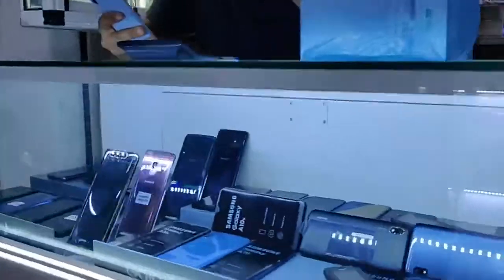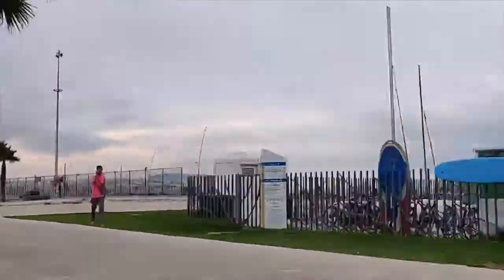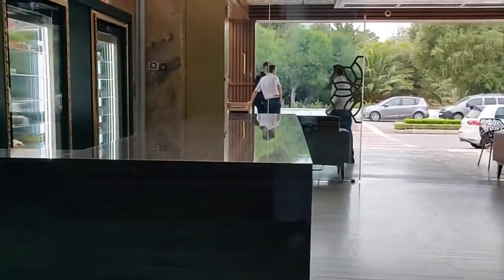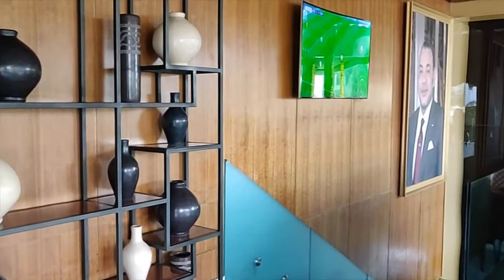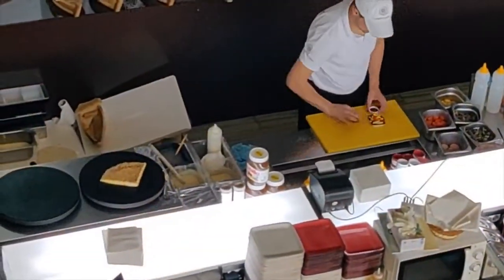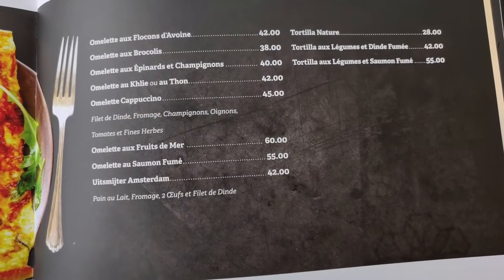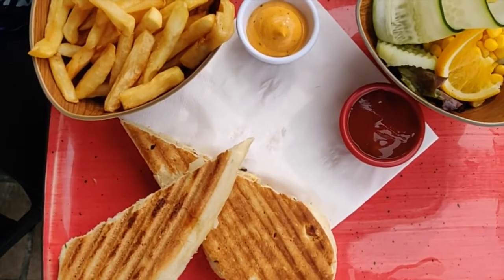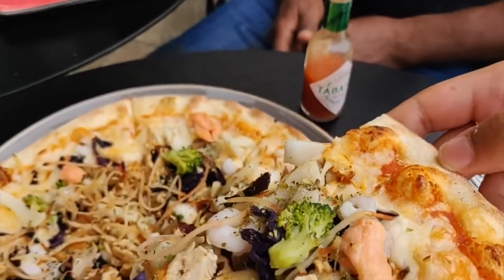Cappuccino Cafes Panini & Pizza Halal Foodie